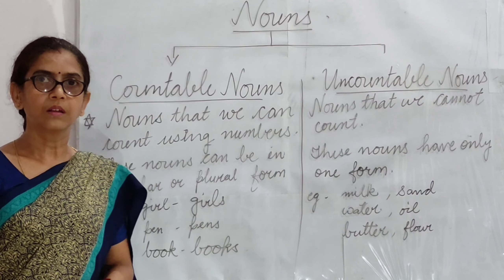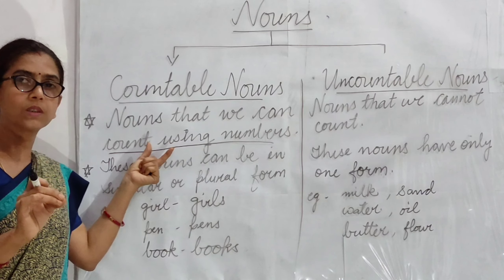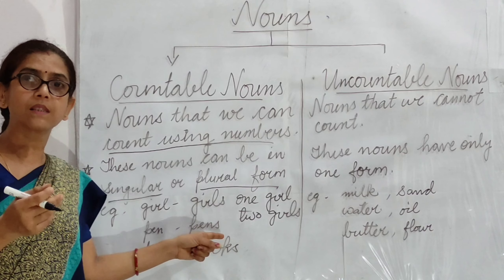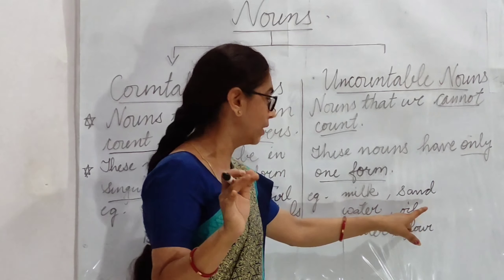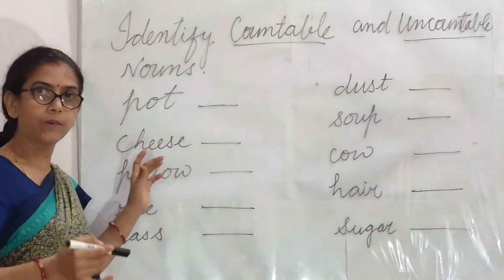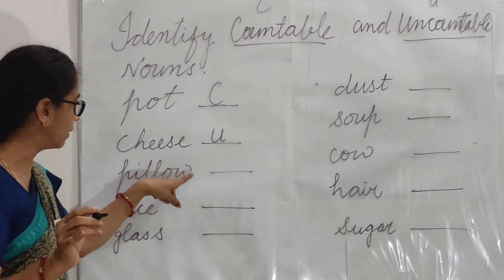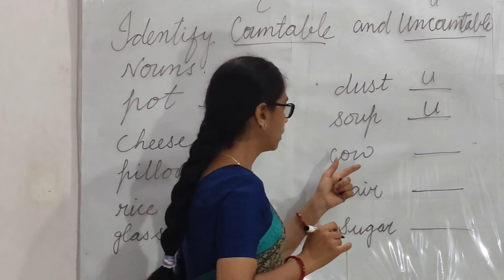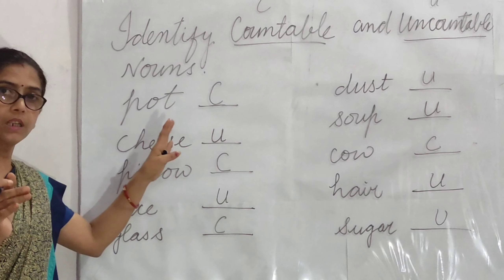Nouns and its type